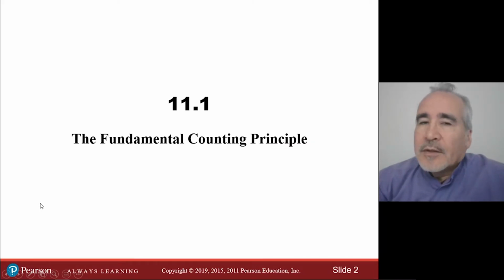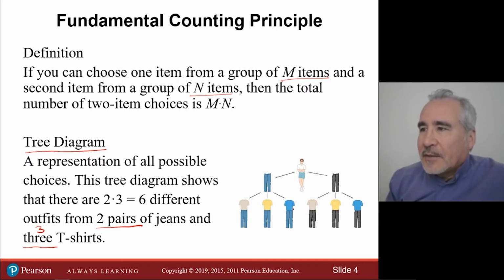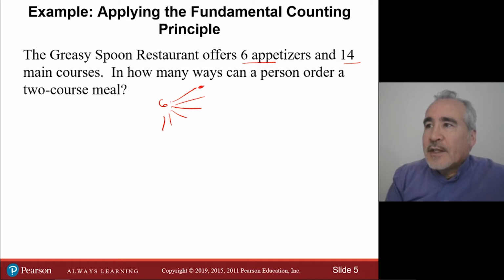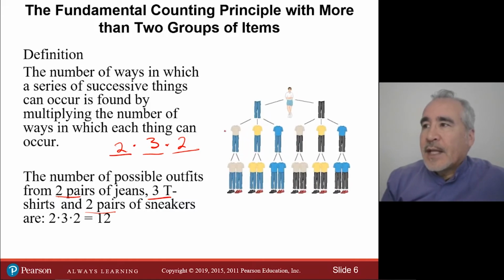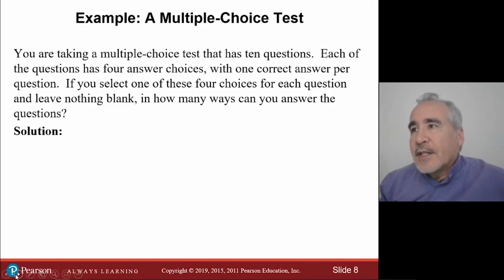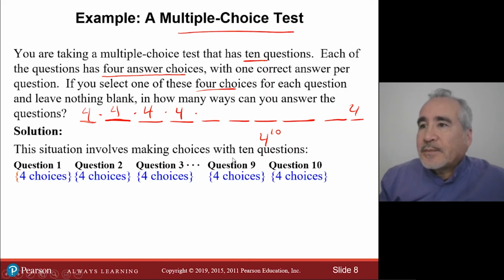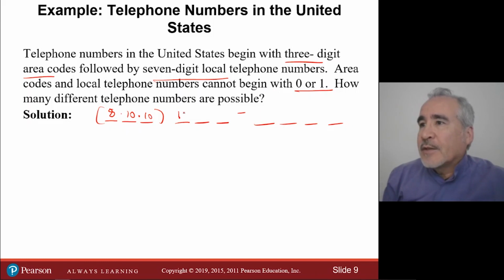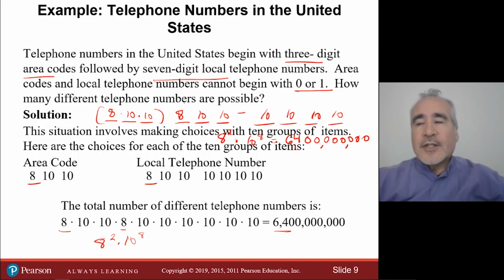MAT 141 Section 11.1 Counting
The fundamental property of counting (multiplication).